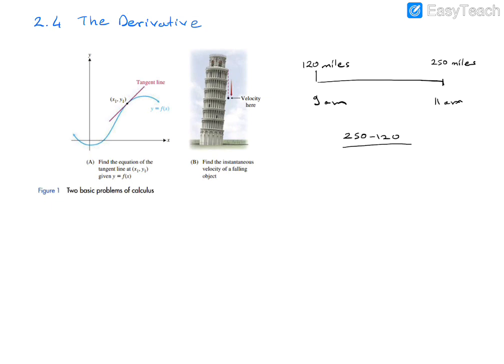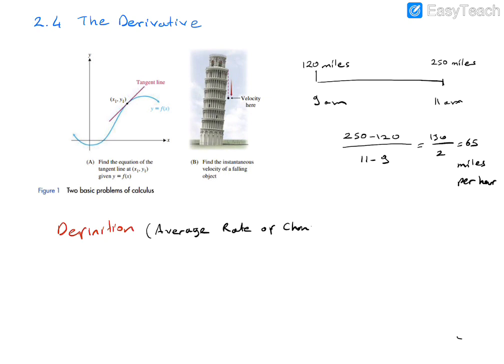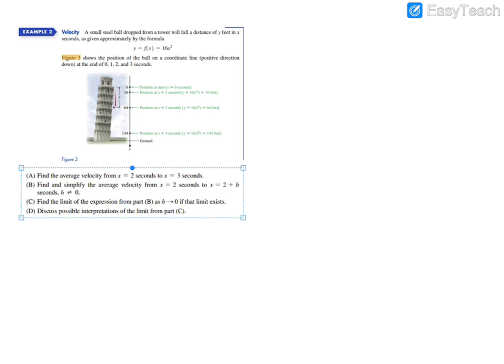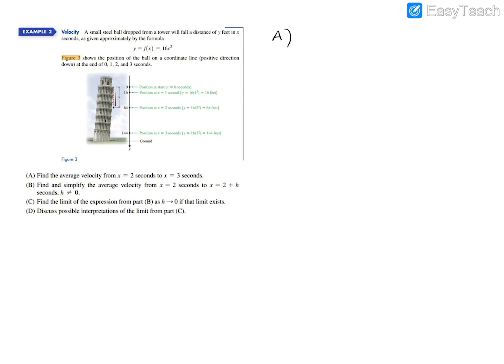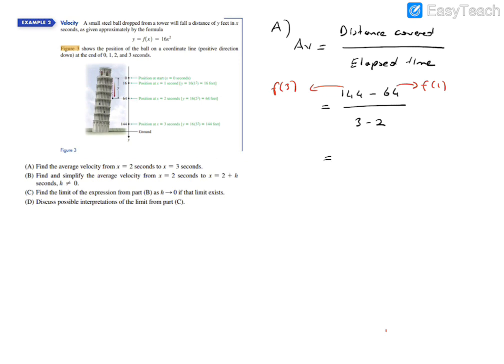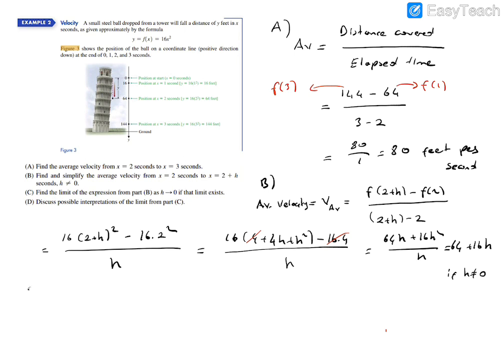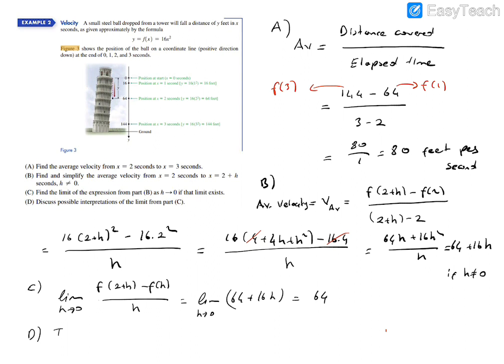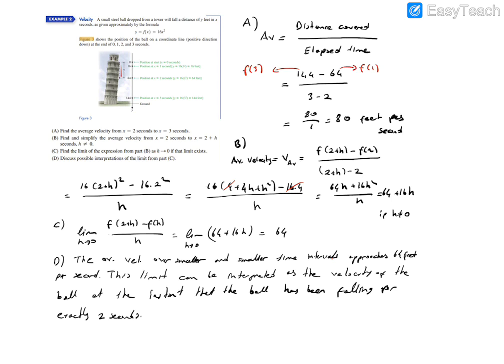2.4.1 Rate of Change